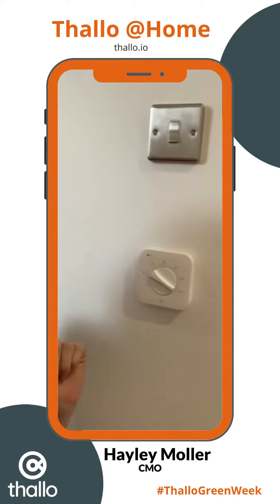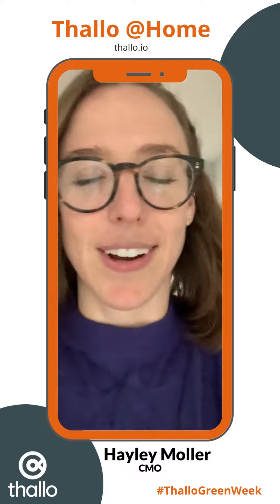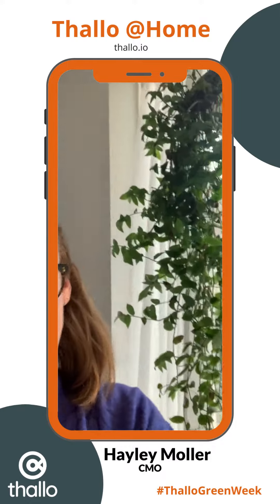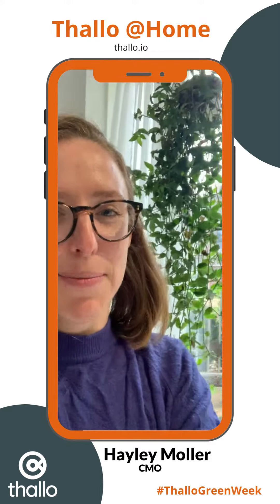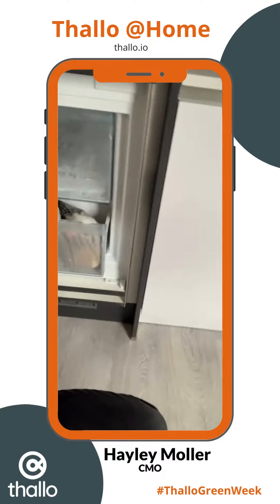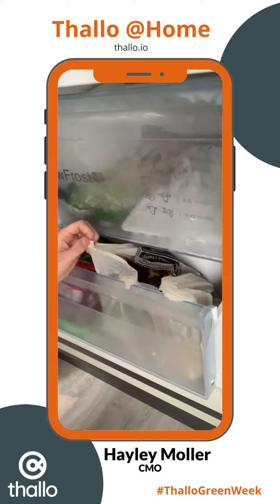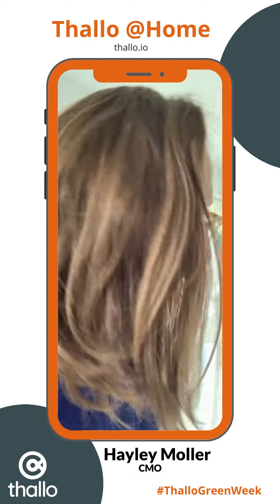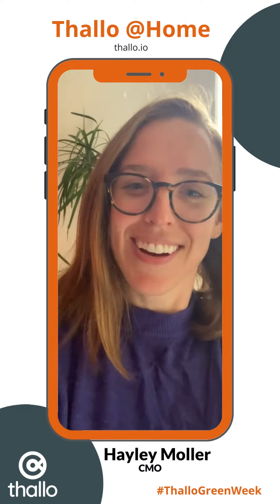Hayley shows off her sustainable acts during Earth Day.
🌍🌿 Happy Earth Week from Thallo! 🌿🌍

Meet Hayley, a member of our team who keeps her thermostat down to save energy 💡, keeps plants in her home for cleaner air 🌿, and even composts in her freezer 🍎🍌. Follow our ThalloGreenWeek video series to see more sustainable actions from our team members.